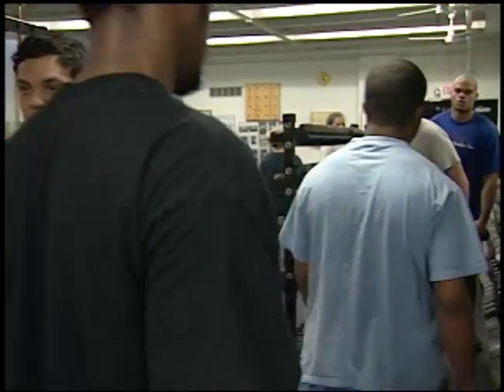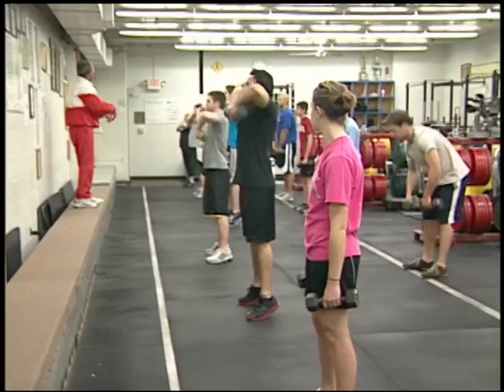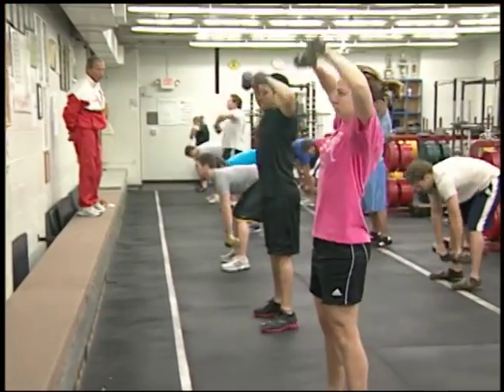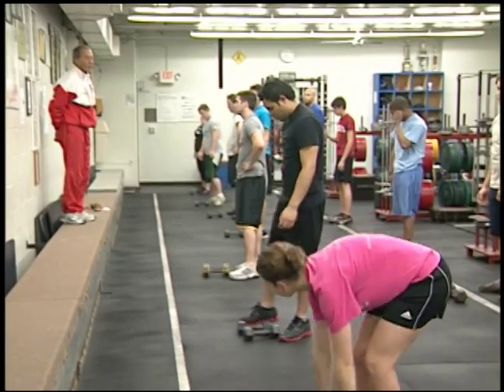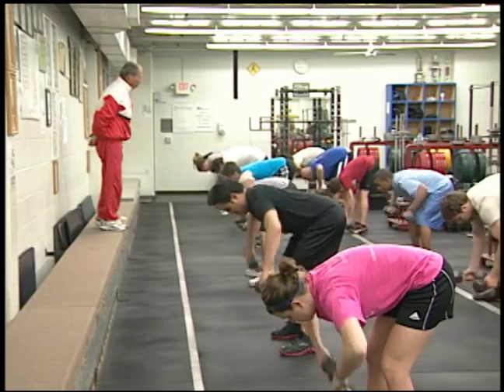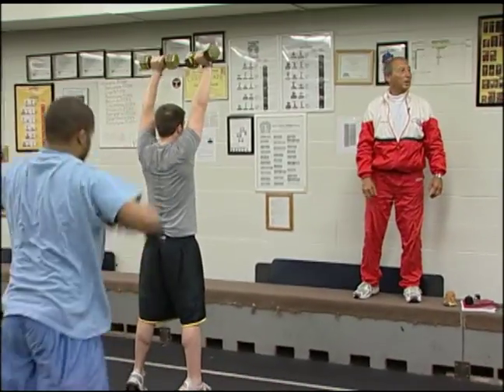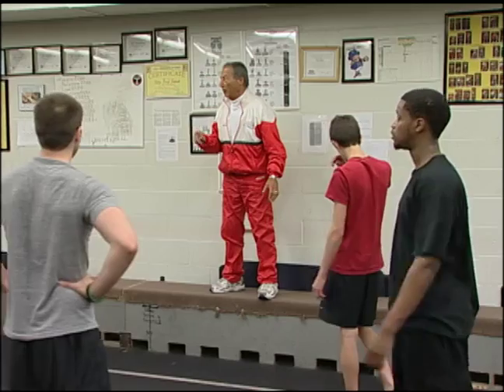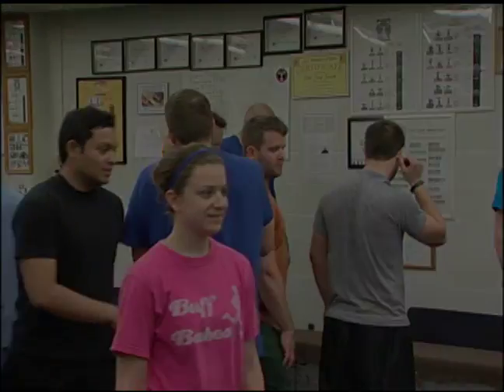Istvan Javorek Weight Training Class - Day 1 - #4 Organizing and practicing Barbell Exercises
Istvan Javorek Teaches Barbell and Dumbbell Complex # 1

#4 "Organizing and practicing Dumbbell exercises in JCCC Javorek's weight training Class
Javorek's Dumbbell Complex # 1 and Teaching Javorek's Dumbbell complex #1"